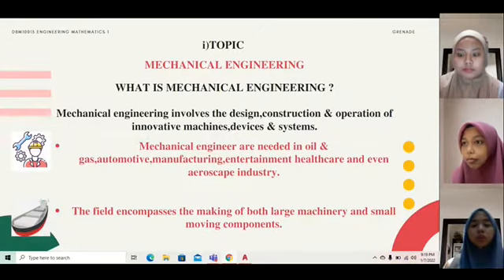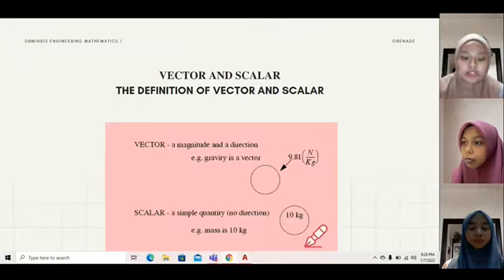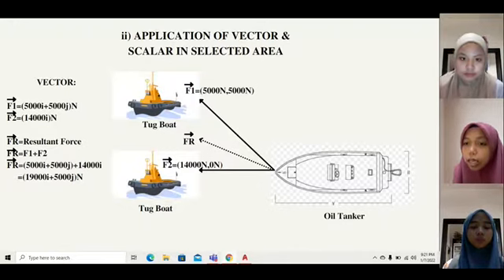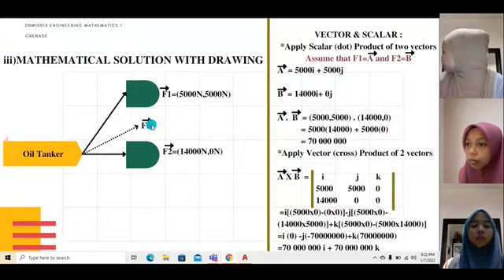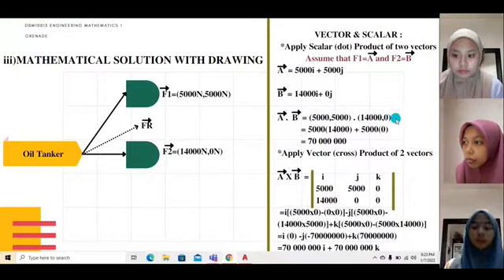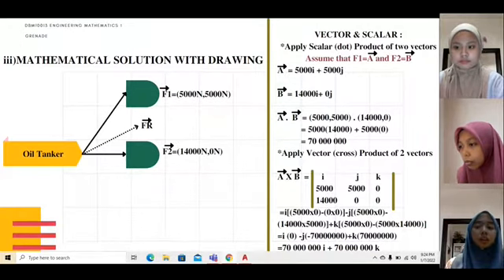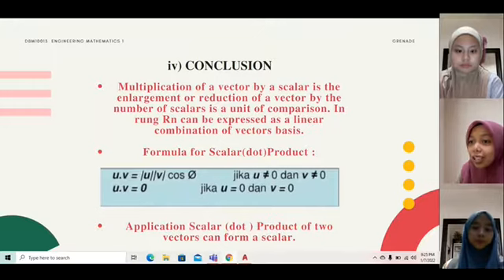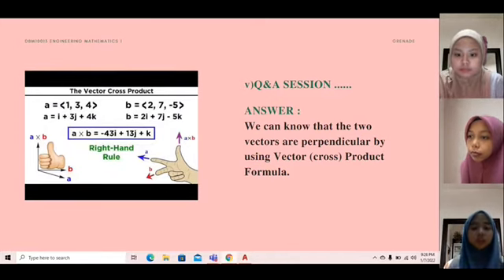DBM10013 ENGINEERING MATHEMATICS 1 (Vector & Scalar)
DBM10013 ENGINEERING MATHEMATICS 1.
Presentation 2 (Vector & Scalar).
Student of Polytechnic Sultan Salahuddin Abdul Aziz Shah.
Group:BRIGADE
Class:DKA1D
Department:JKA
Team Members:
1)Nur Diyana  (F1189)
2)Nurul Aisyah Maisarah (F1176)
3)Nureen Farhana (F1180)